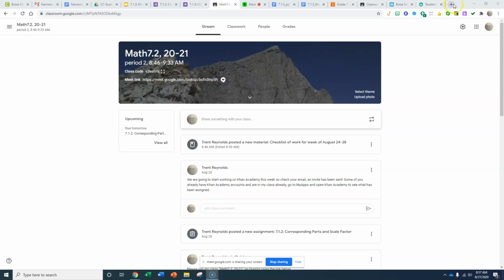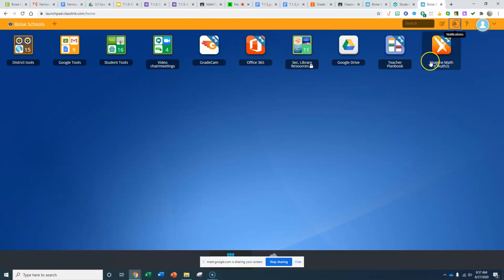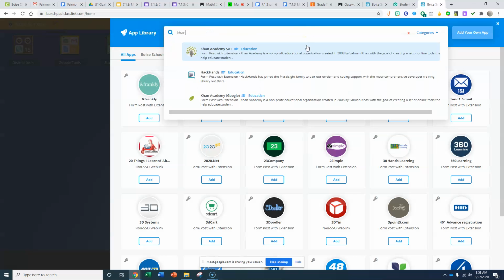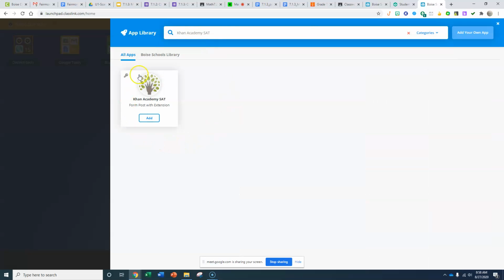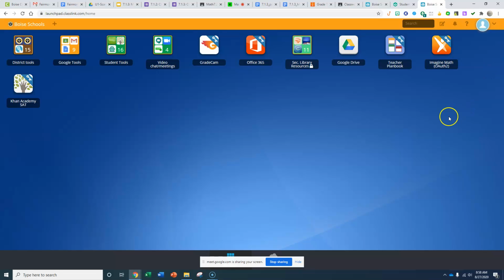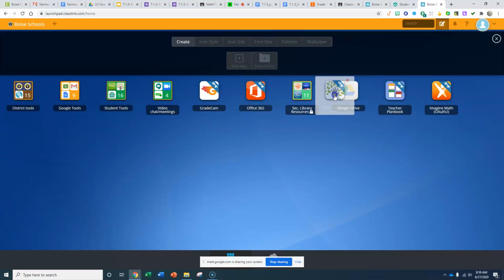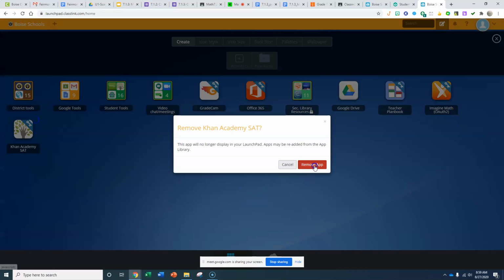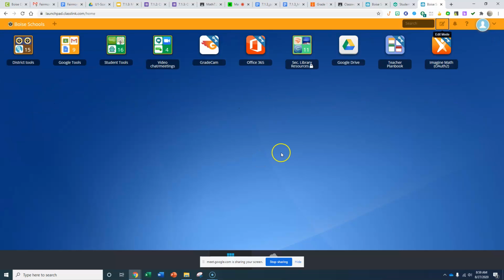Adding and organizing MyApps